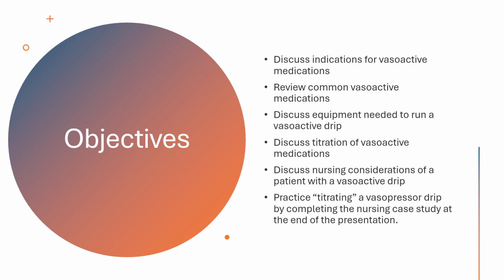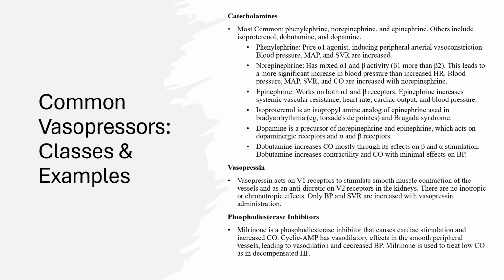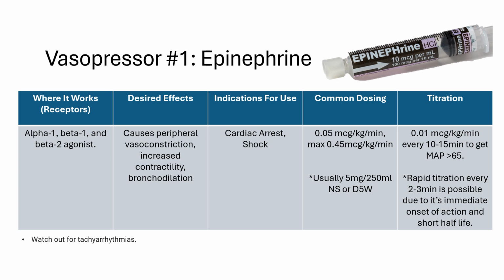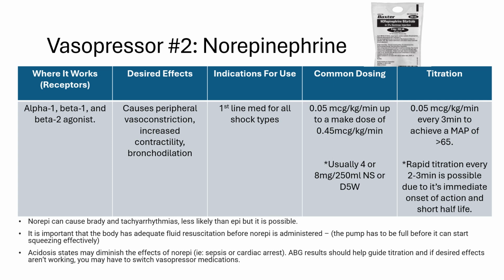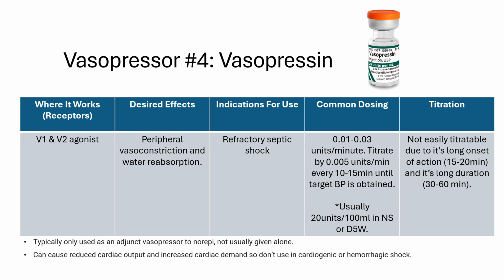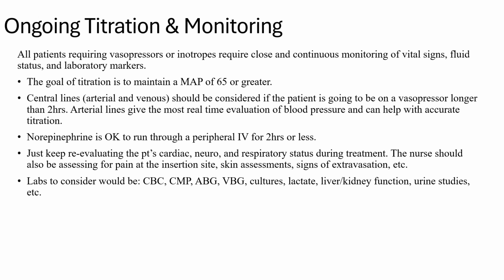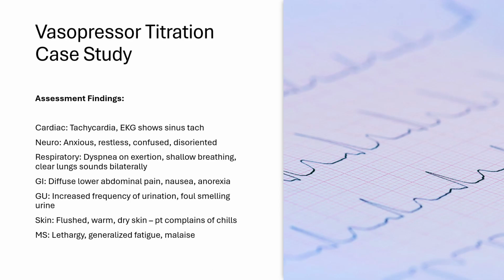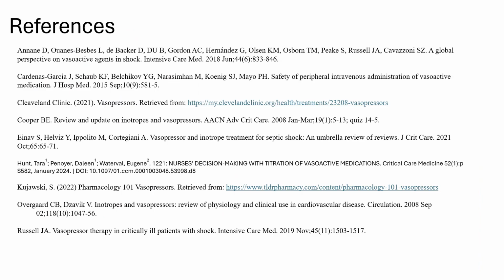Vasopressor Basics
Join us in learning about the basics of vasopressor medications. Learn about indications, contraindications, common medications, titration, dosing, and nursing considerations. Then, utilize the case study at the end of the presentation to "titrate your own vasopressor".